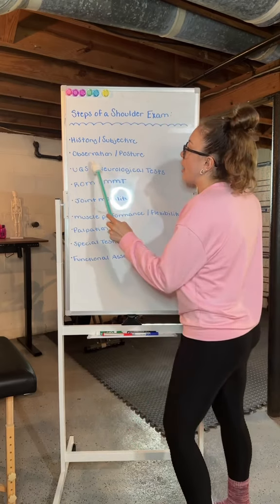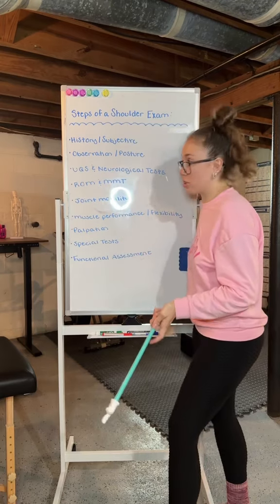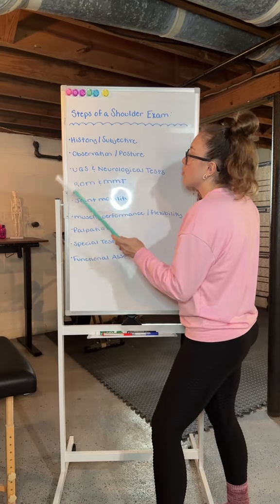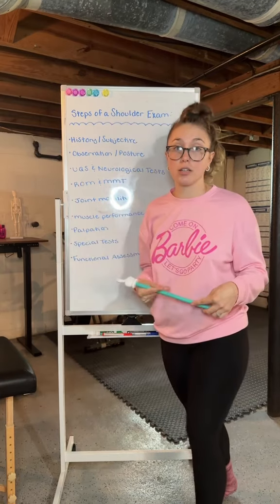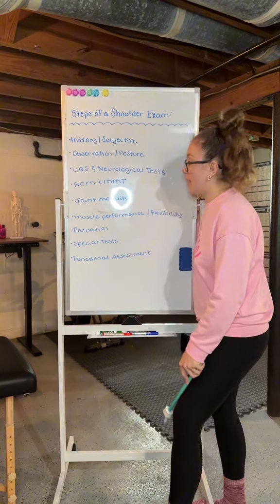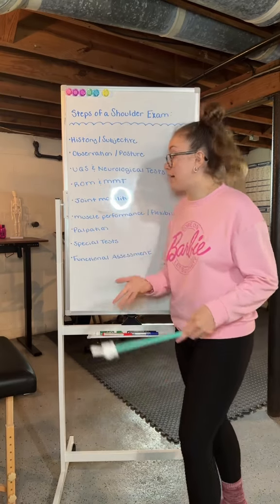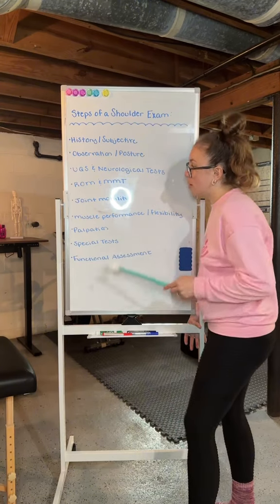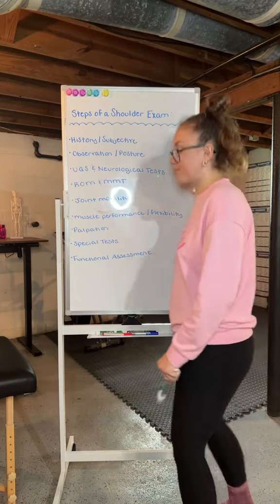Teach Back Method: Steps of a shoulder exam